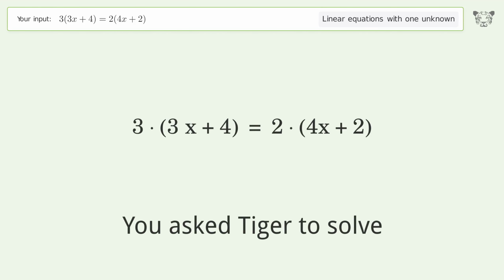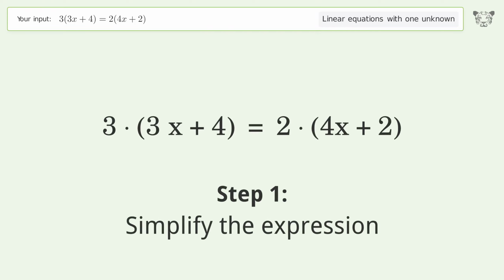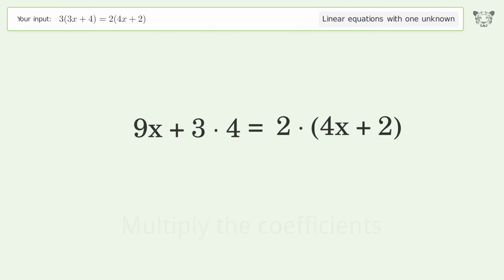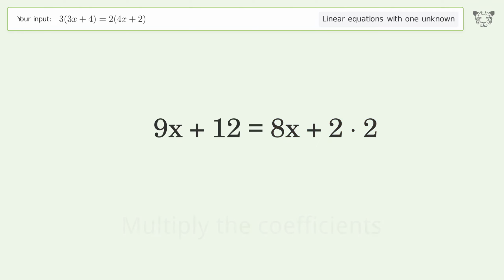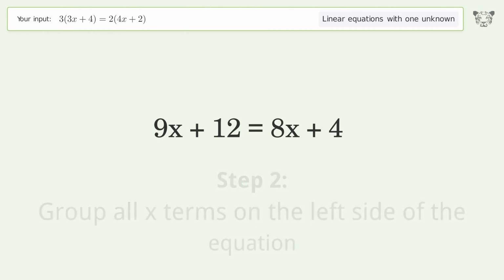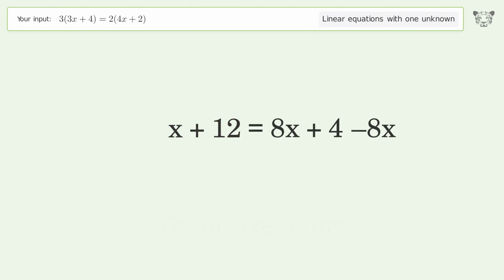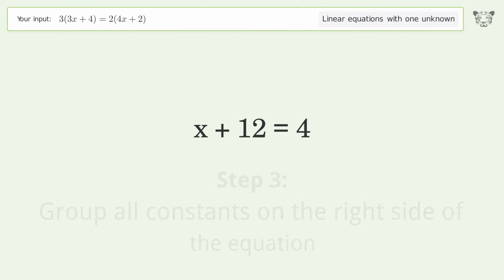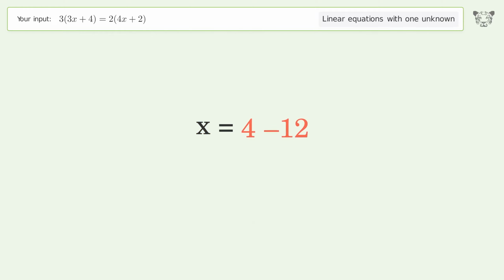Solve 3(3x+4)=2(4x+2): Linear Equation Video Solution | Tiger Algebra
Struggling with 3(3x+4)=2(4x+2)? Watch our step-by-step video on Tiger Algebra to master this linear equation effortlessly. Also check out for more tips and tricks for dealing with linear equations with one unknown